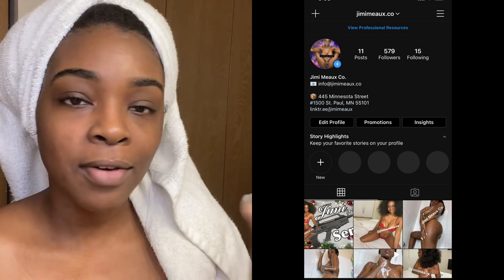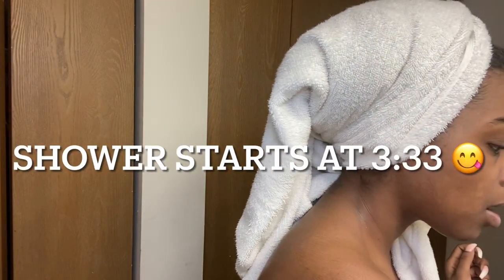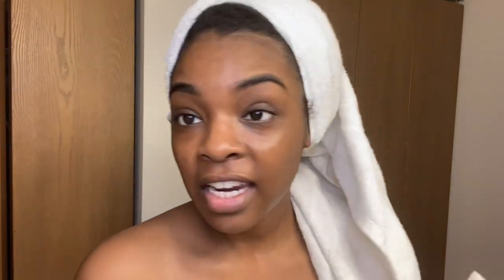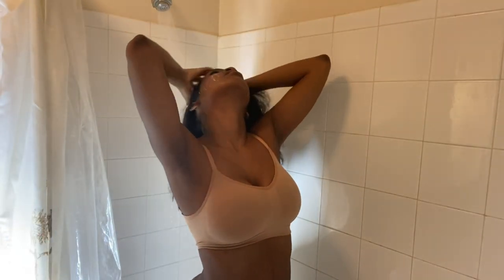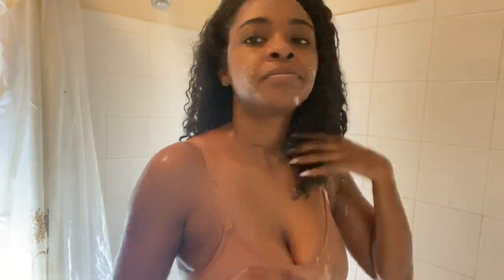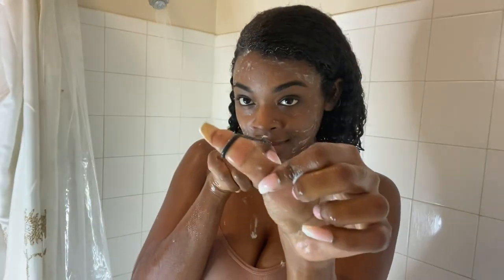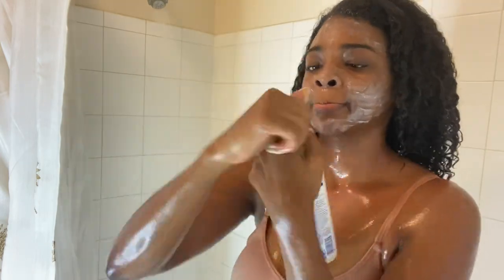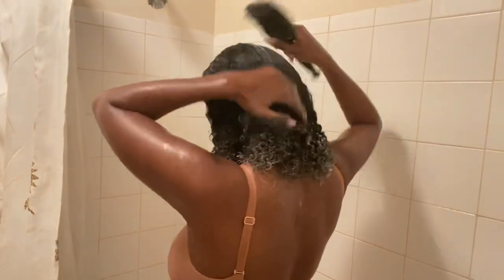Shower With Me #3 🧖🏿‍♀️ | Hair Wash Routine | Feminine Hygiene | Dove Amplified | @Jimi Meaux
In today’s video I will be washing my hair with Doves Amplified shampoo, mask, and conditioner.

DOVE AMPLIFIED